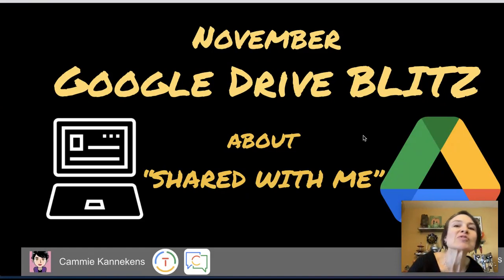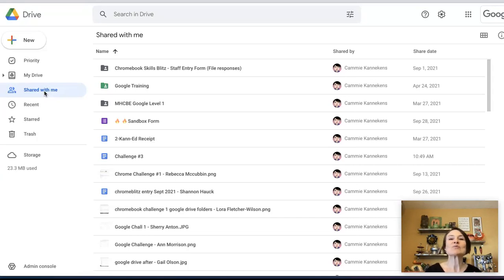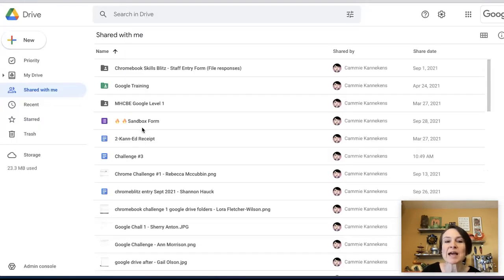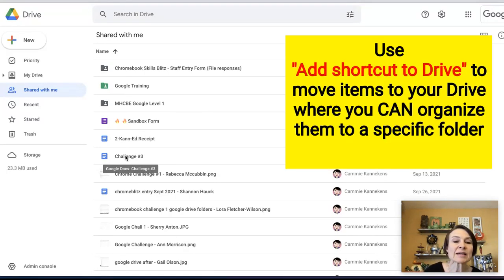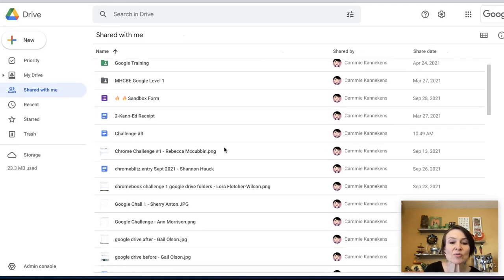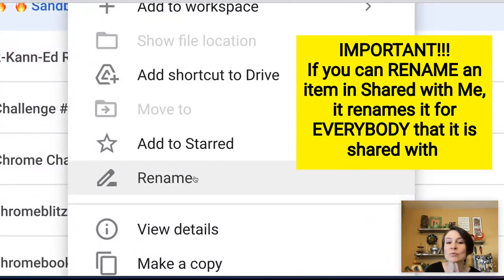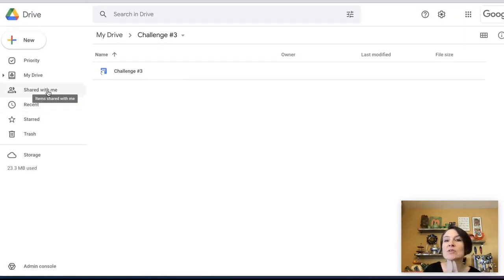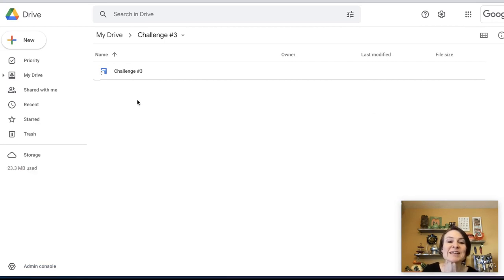03 Google Drive Challenge -managing "Shared with me"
Use this Google Doc as a Shared Docto complete your challenge activity
How do you "tame" your Google "Shared with Me" space? You can't actually do much, but this video helps you understand what you CAN do and what you shouldn't do.